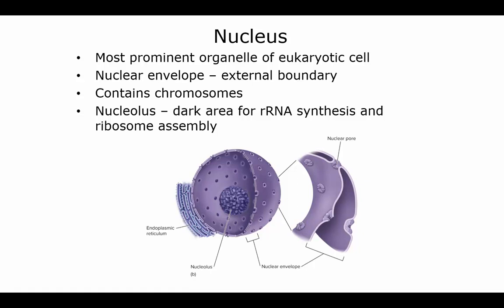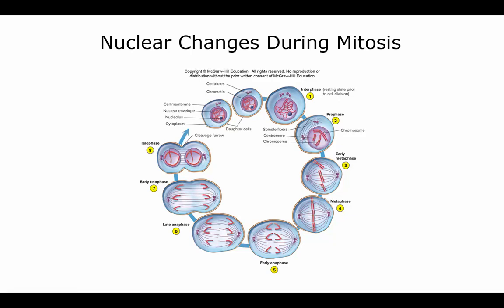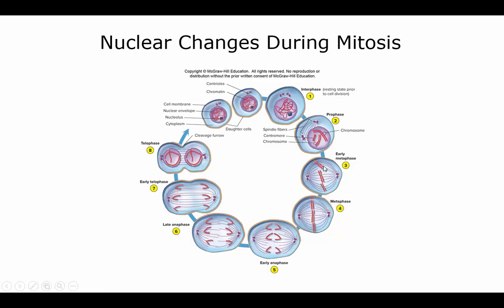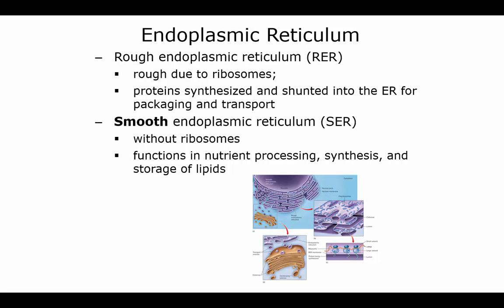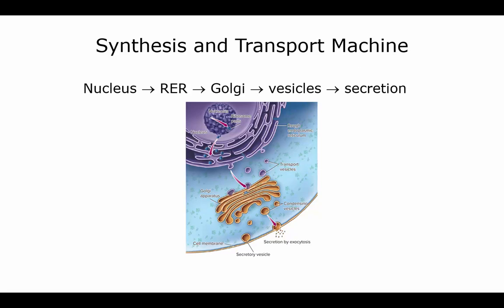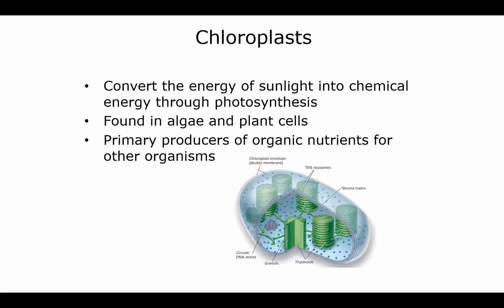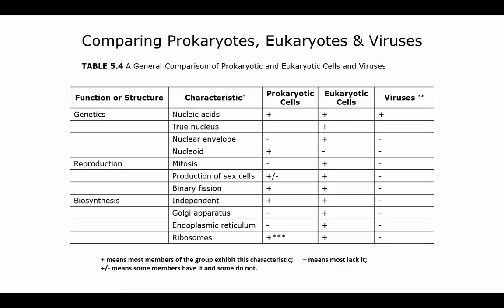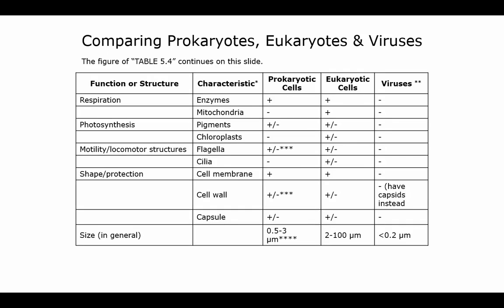220 ch 5 #2